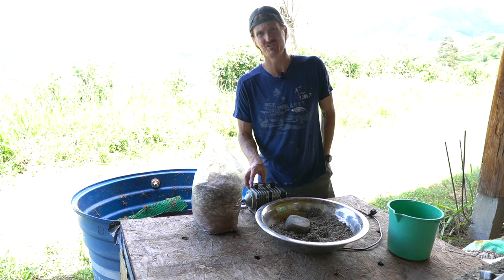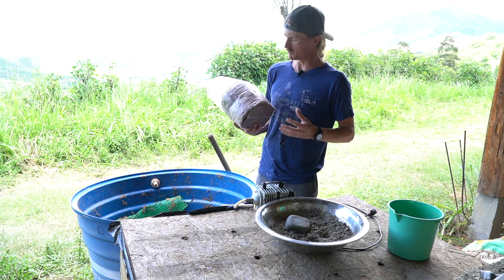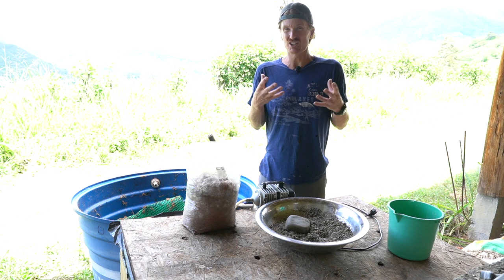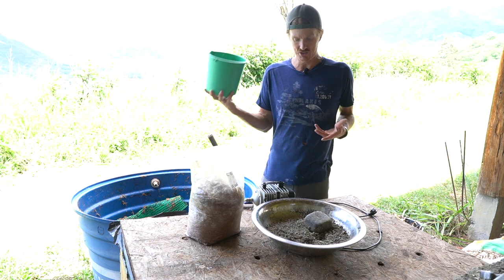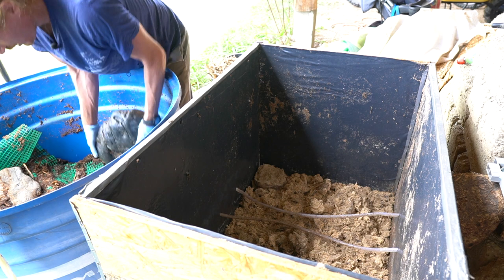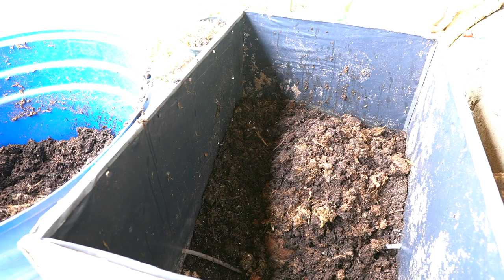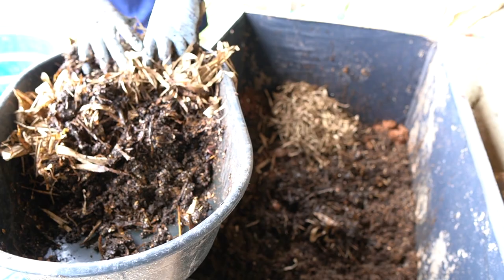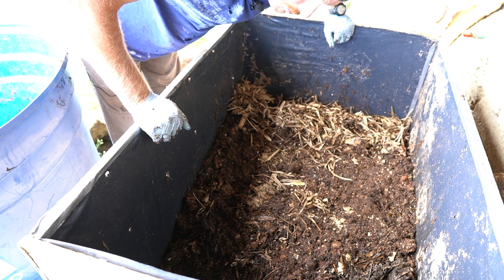Worm composting with spent mushroom blocks, bacterially inoculated and fresh mycelium.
One of many ways we are playing with worms.  The first of many Vermiculturing videos.  We are using compost tea inoculated old mushroom substrate as well as fresh mycelium blocks that didn't quite work out to make a mix of food scrap free substrate for the worms to work through.